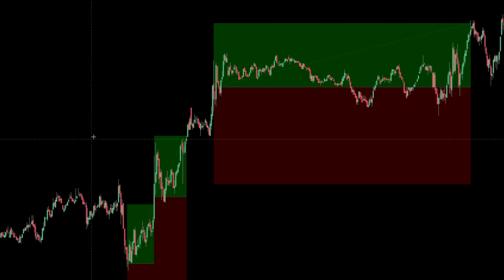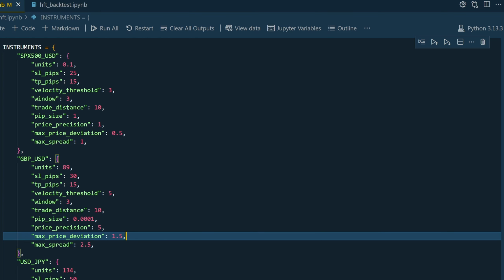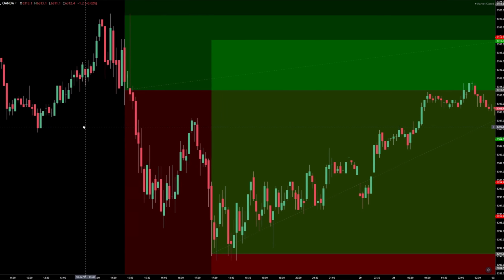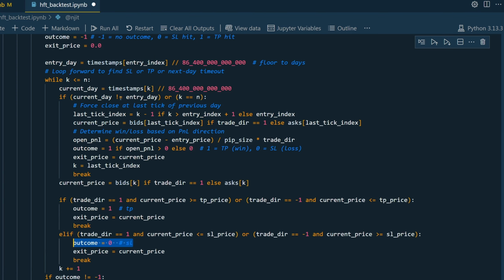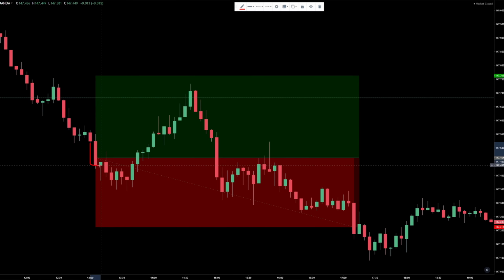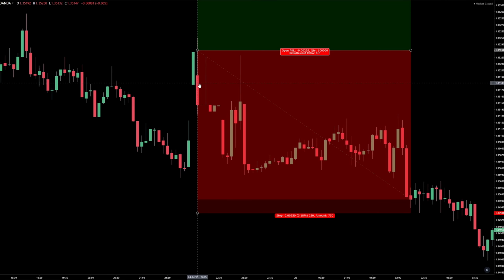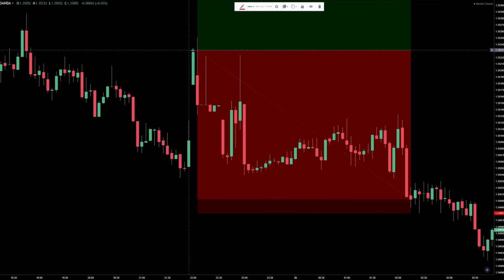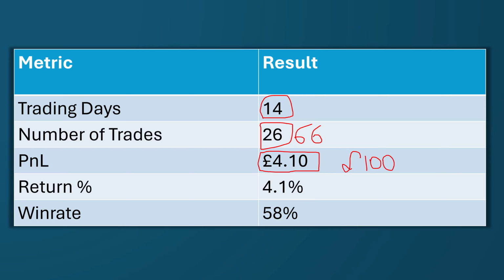Can a trading bot really make a profit?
*I built a trading bot and let it run live to see how it performs.*

This video is an update on the bot I’ve been developing and testing in real trading conditions. I walk through what actually happened when the bot took live trades, the unexpected challenges that came up, and the adjustments I made based on real results.

– How the bot performed with live trades
– Issues discovered during deployment
– Changes made to improve accuracy and risk management
– Which markets and pairs the bot traded on
– Lessons learned from running a trading bot in real time

*Chapters:*
00:00 Intro
00:40 Big Mistake
03:45 Testing Big Stop Loss
05:10 Big Mistake No 2
08:20 Profits!
11:30 Big Mistake No 3
13:30 Performance Stats
14:30 Weird Bot Behaviour

Credits: Icons from flaticon